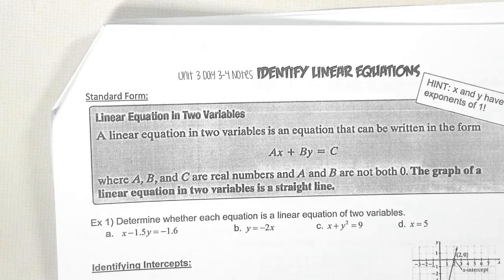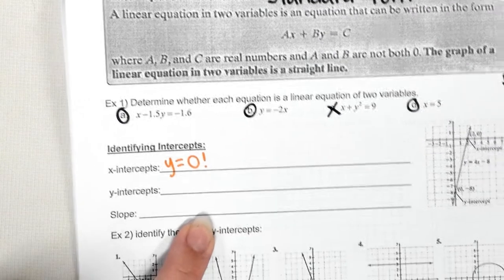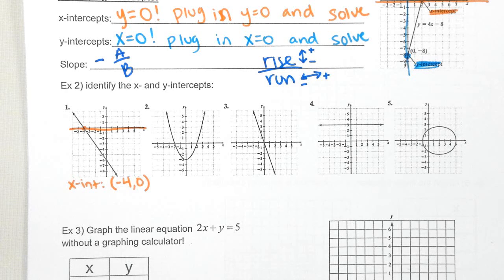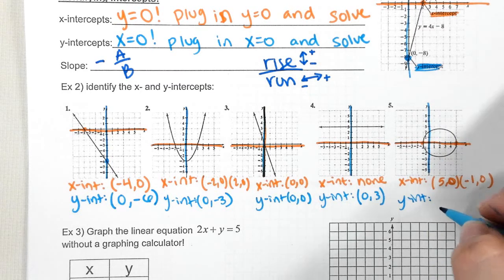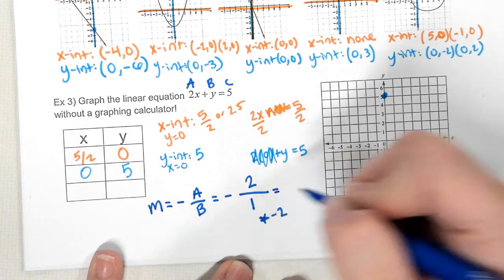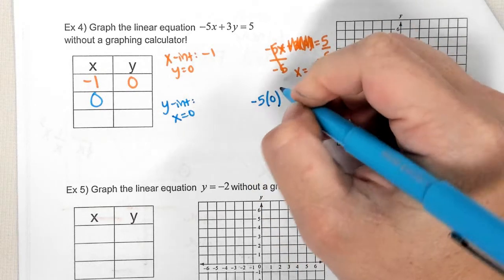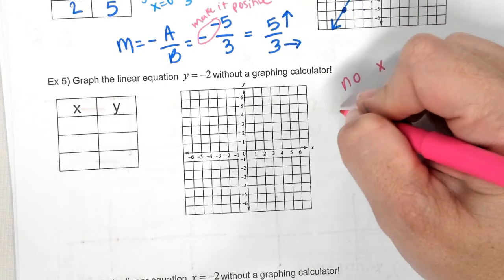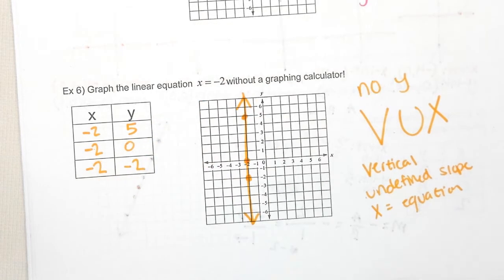AA - Unit 3 day 3-4 Identify & Graph Linear Equations (Standard Form)